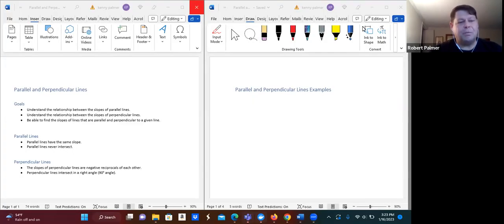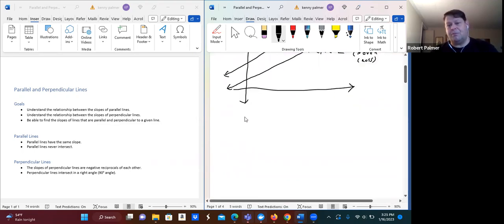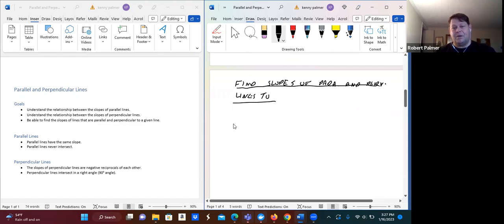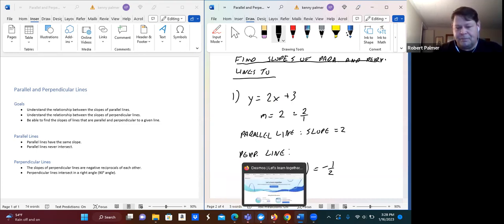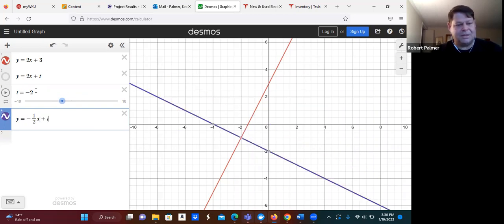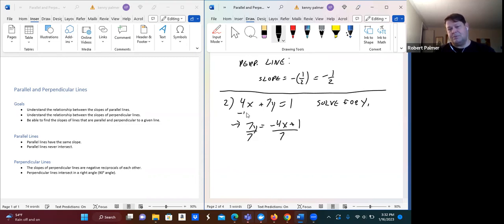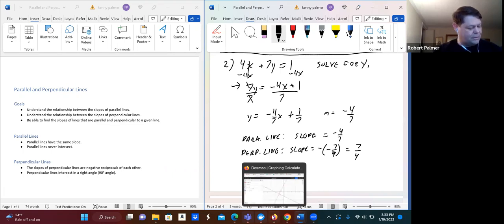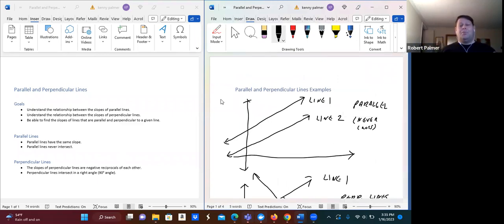Parallel and Perpendicular Lines